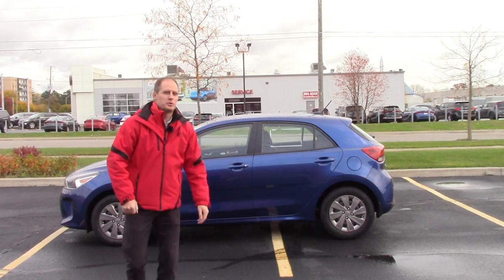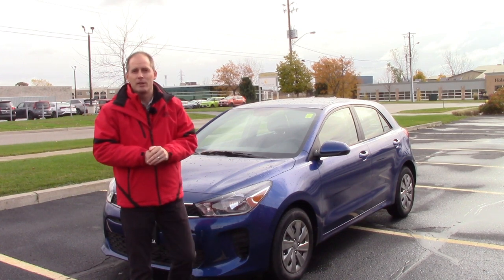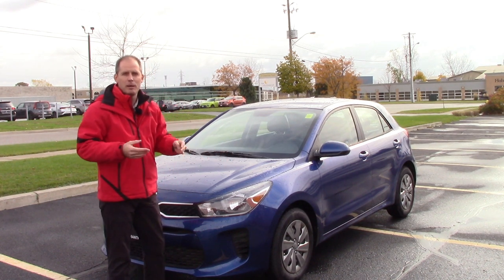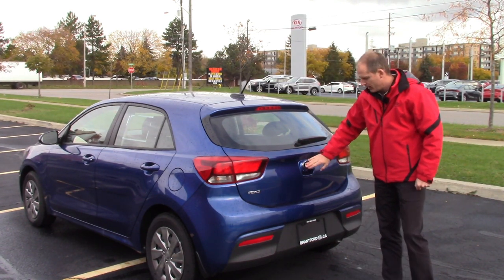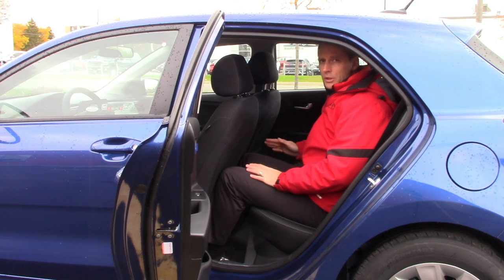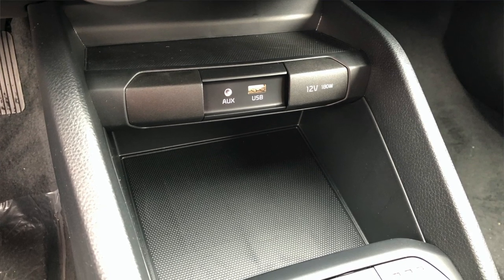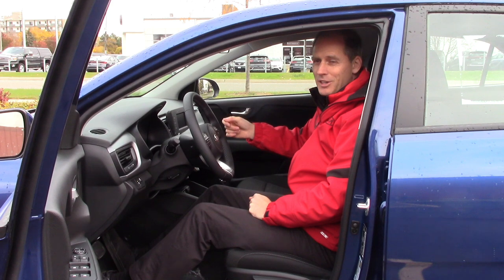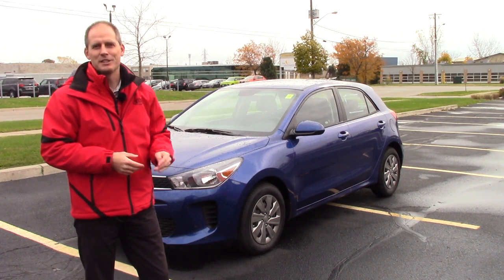2020 Kia Rio Full Walkaround Review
*Correction: In addition to an updated transmission in this car, the engine has also been updated.